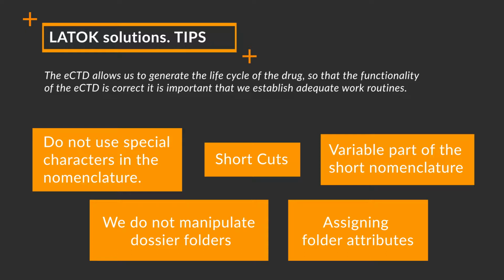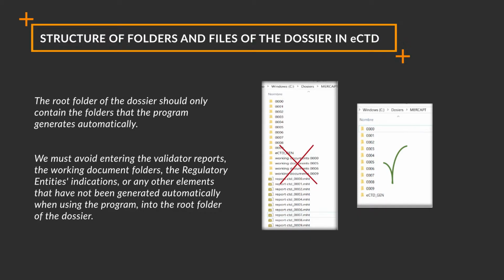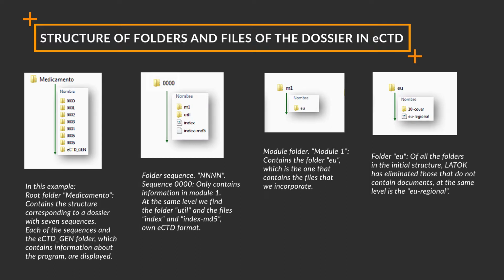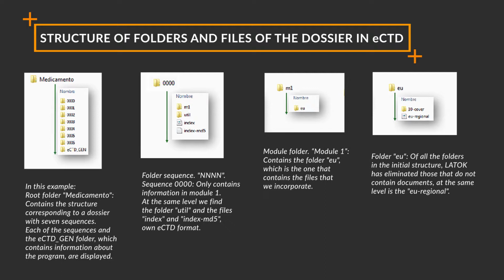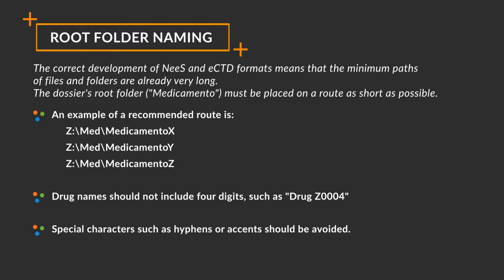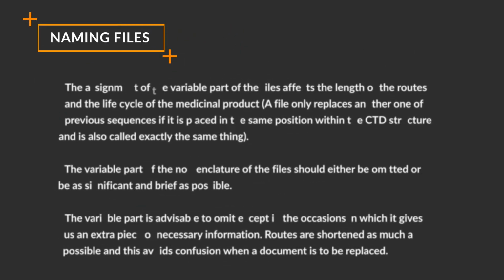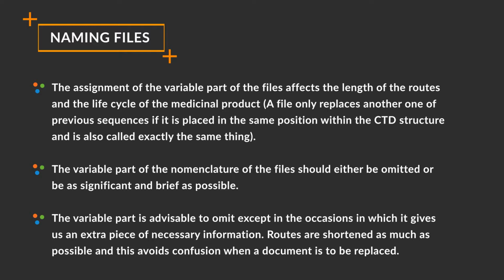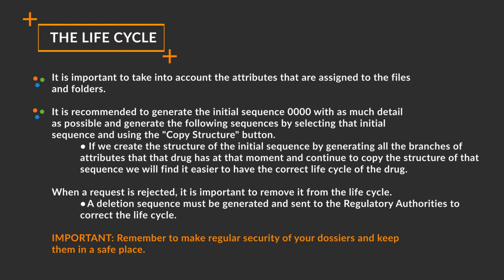LATOK eCTD Tips